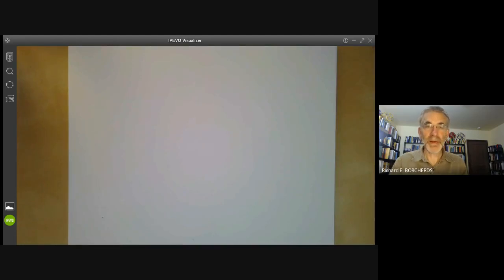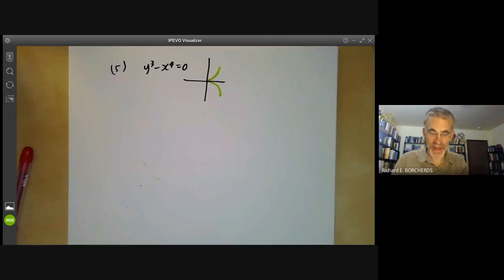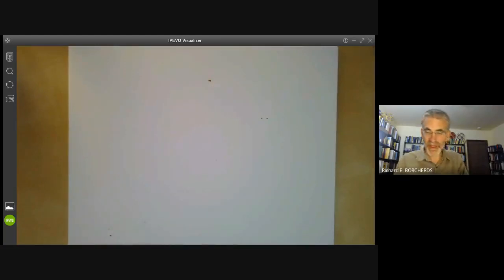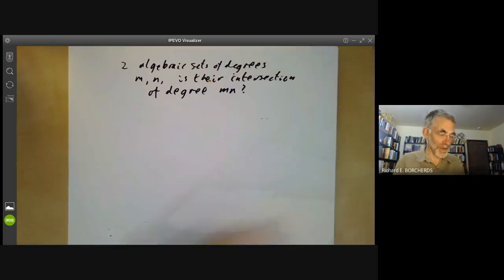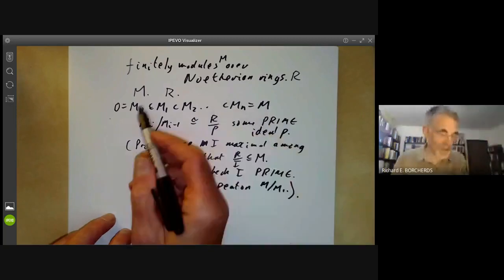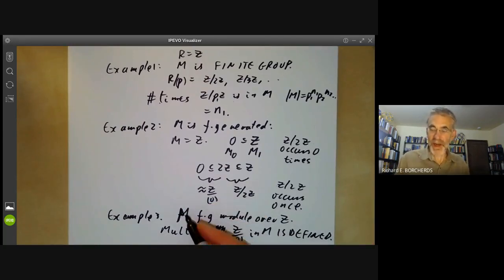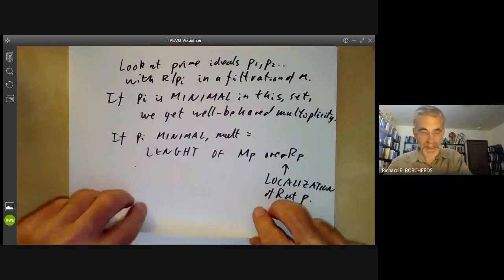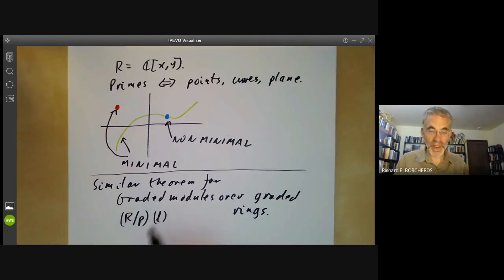Algebraic geometry 51: Bezout's theorem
This lecture is part of an online algebraic geometry course, based on chapter I of "Algebraic geometry" by Hartshorne. The lectures continue in the playlist "scheme theory".

 It is about Bezout's theorem and its variations, which say that under some conditions the degree of an intersection of algebraic sets is the product of their degrees.